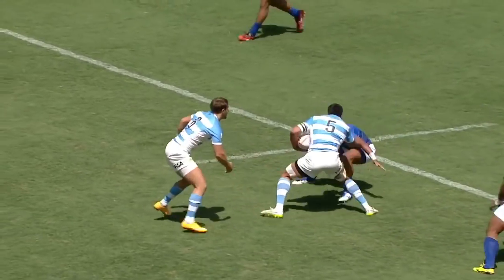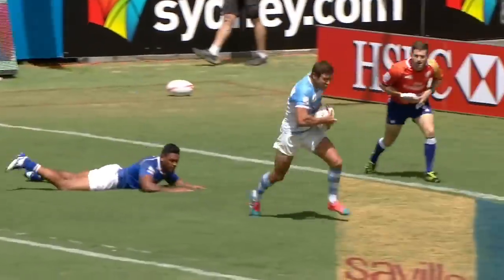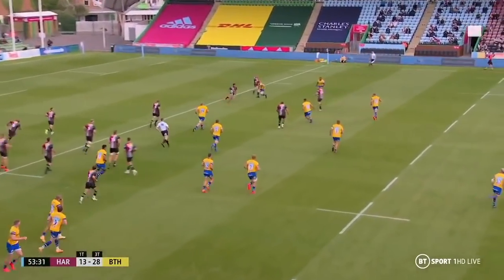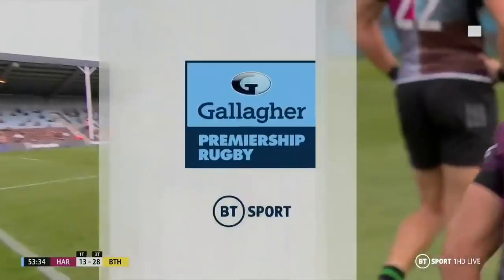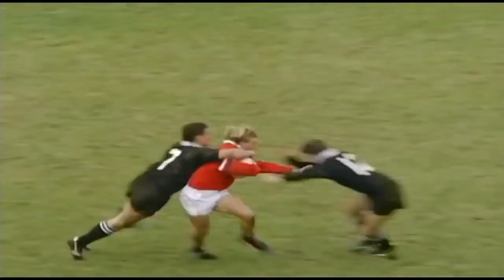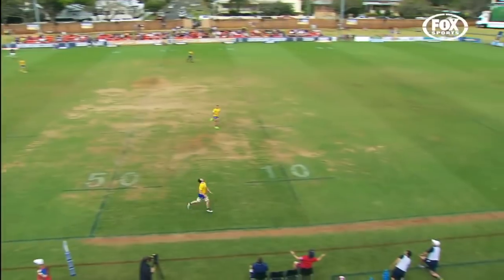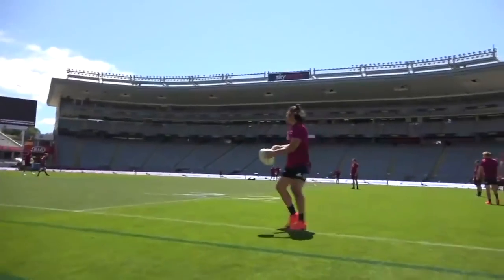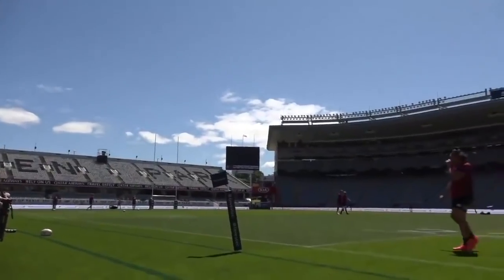NFL Style Passes in Rugby!